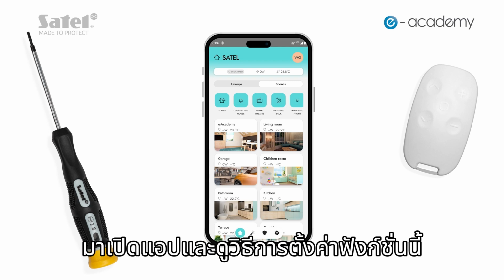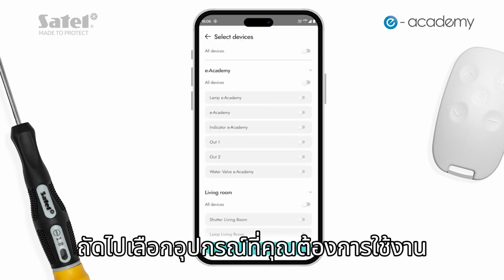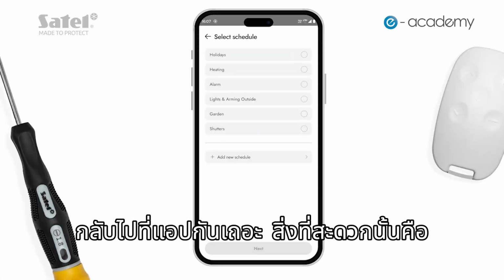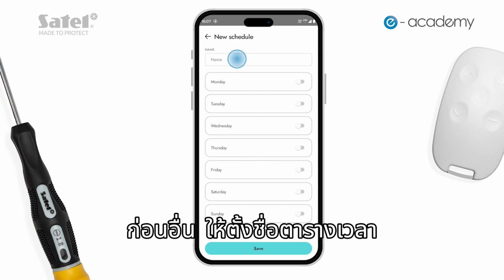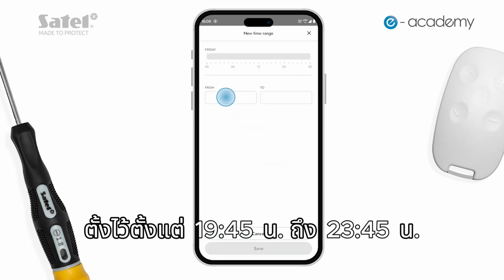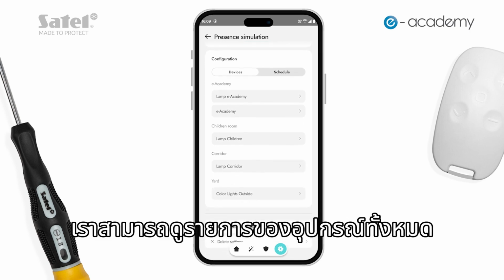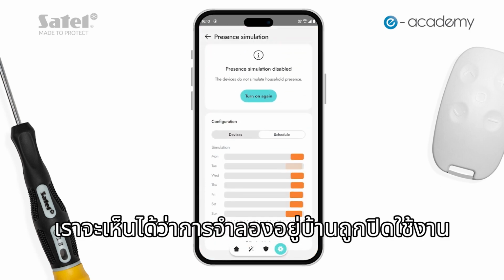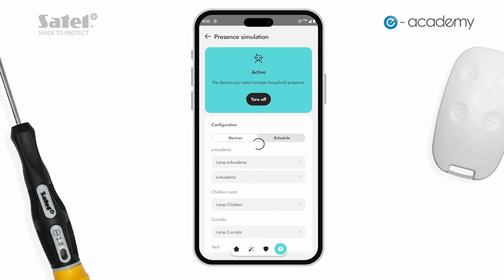Bewave Ep.12 ซับไทย - การจำลองอยู่บ้านในระบบ BEWAVE - การตั้งค่าและวิธีใช้